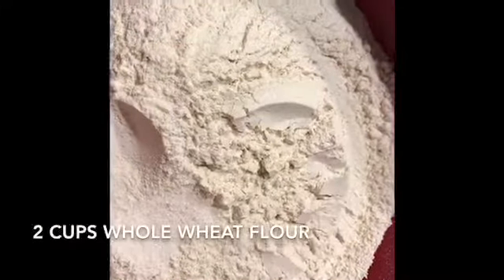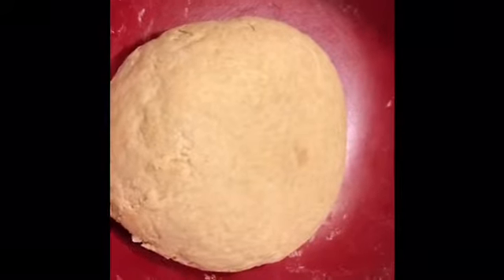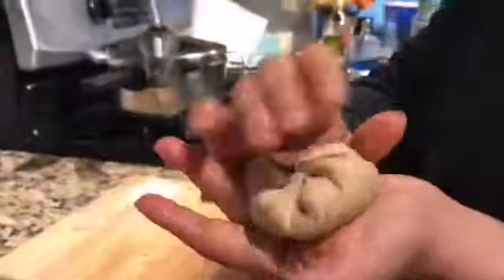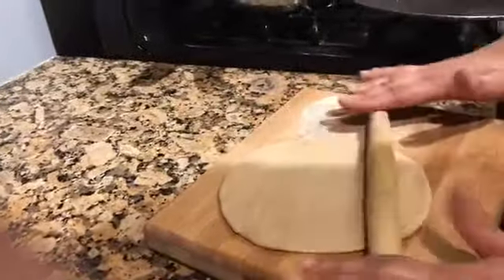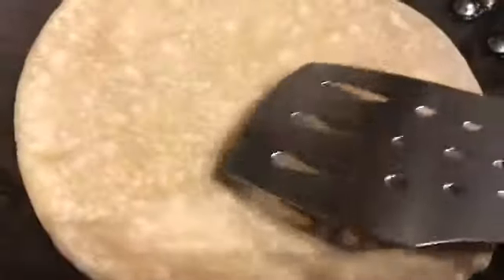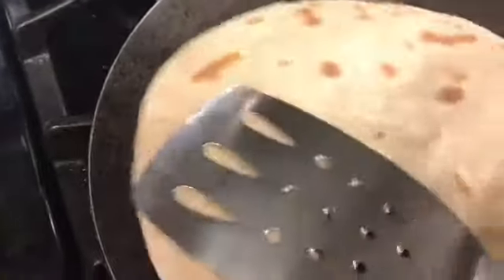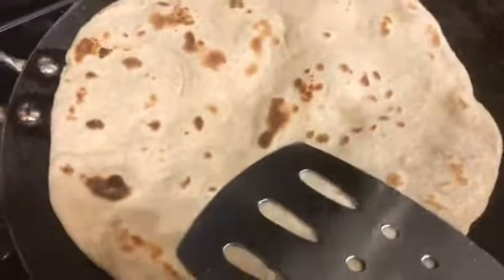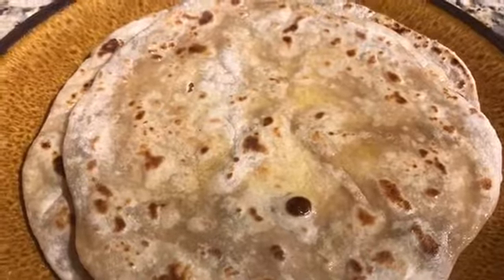How to make Chapati - Roti (Indian Bread)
The humble Chapati or Roti (Indian Bread) is served with most Indian food.  At least one meal is usually the Roti.  Do try this simple and flavorful Roti.

Note my Dough was on the stiffer side if you like a soft dough add 1-2 tbs of  water and 1tsp of oil to the dough to make it softer.  This dough makes 6 big roti's or 8-10 small roti's depending on the size of your dough ball.